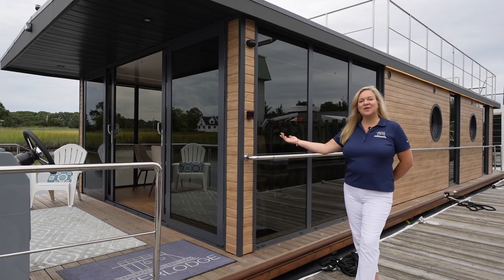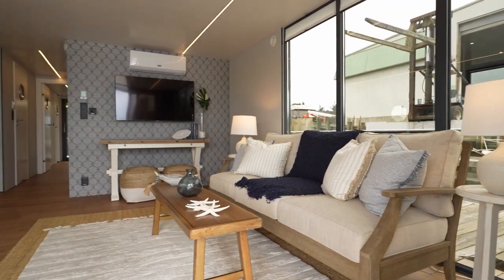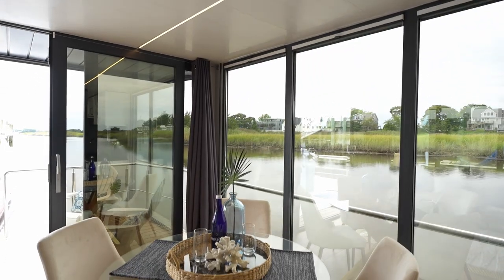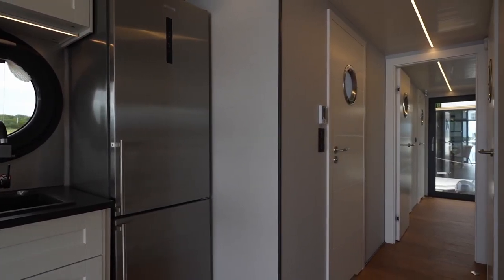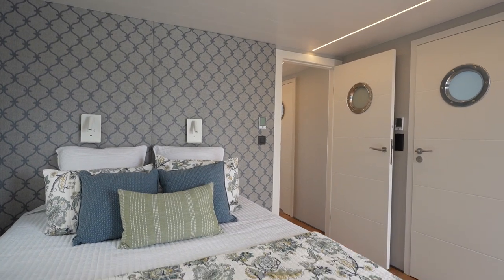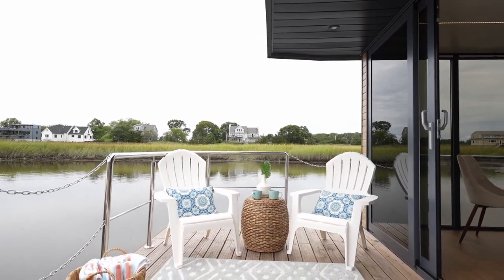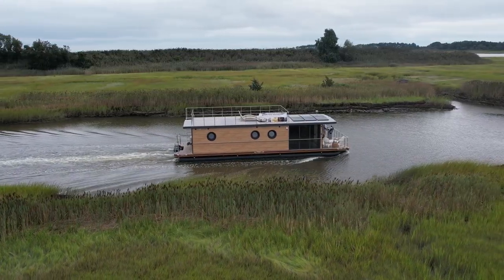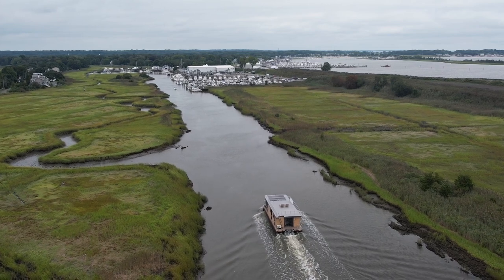Waterlodge Apart XXL Luxury Houseboat Tour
Experience life on the water without compromise!  Welcome to the Waterlodge Apart XXL, a luxury houseboat with all the comforts of home and coastal and traditional styling.

Comfortable and spacious with tons of natural light, the Apart XXL offers the ideal experience for family and friends. Depending on customization, the XXL can be fully or partially self-sustaining and even live off the grid for up three days from solar power! With a luxury indoor living space, 2 bedrooms, 2 bathrooms, a deluxe living room and kitchen, and a huge amount of outdoor space on the lowers decks and rooftop terrace, this is the ultimate life on the water!

Find out more today...

Special thank you to Dan DeMayo Photography.